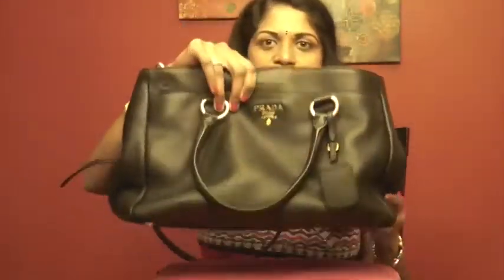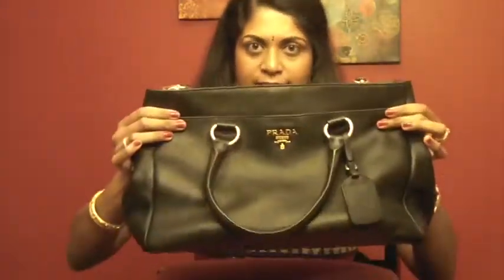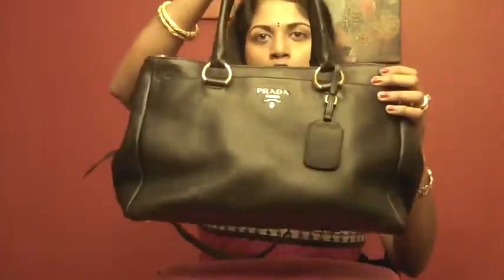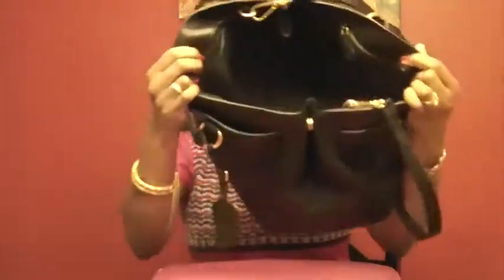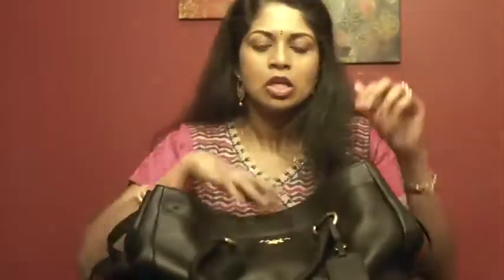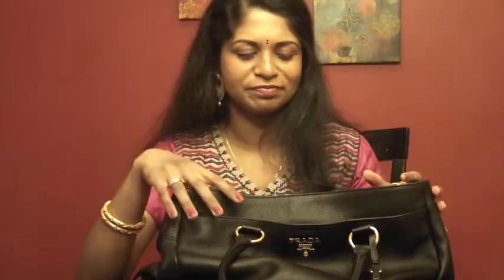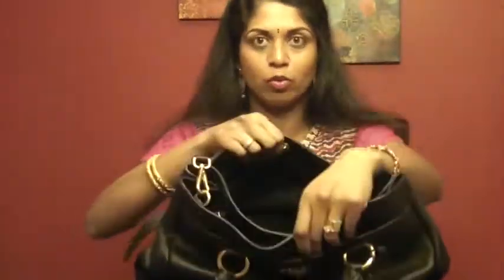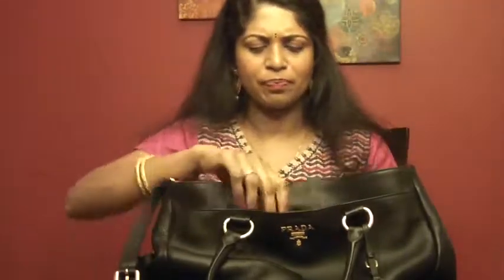One Bag Tag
This is a one bag tag where i explain the bag that i choose and why. I hope you enjoy :)